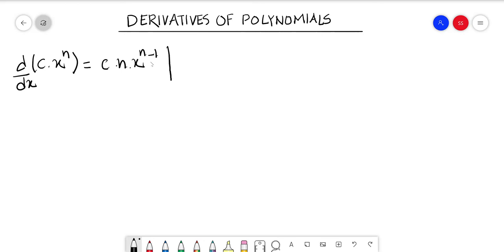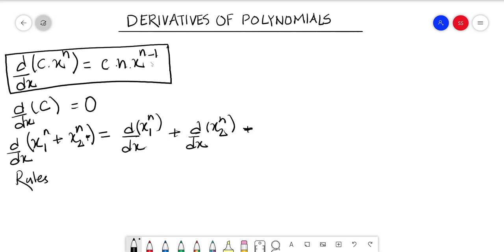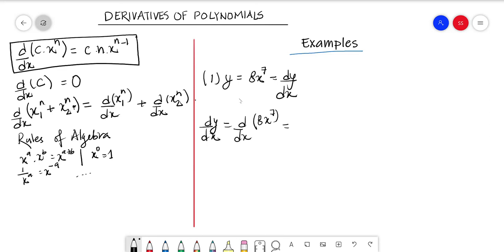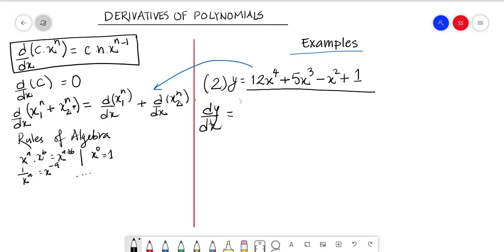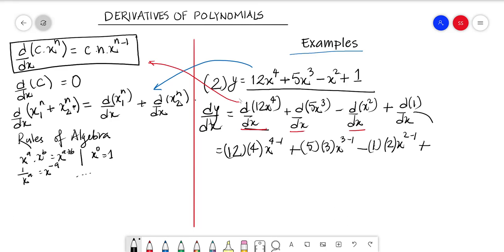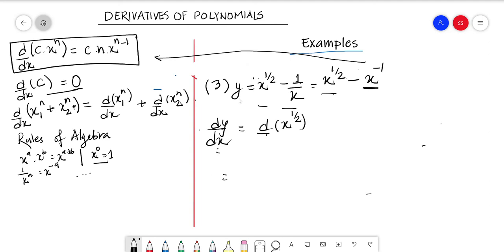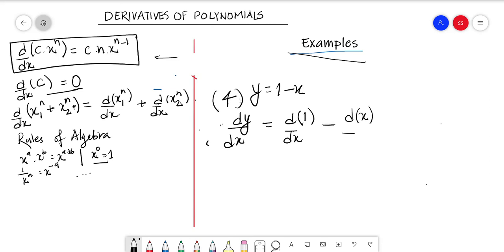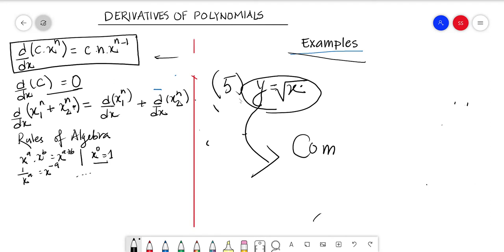Derivatives of Polynomials | Basic Algebra Rules | Practice Calculus Series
This video tutorial covers basics of performing derivations of polynomial functions. Few basic, but important, rules of algebra are discussed. More video tutorials will be uploaded.

All the examples were created by myself during recording of this video so if you find any mistakes please let me know :)